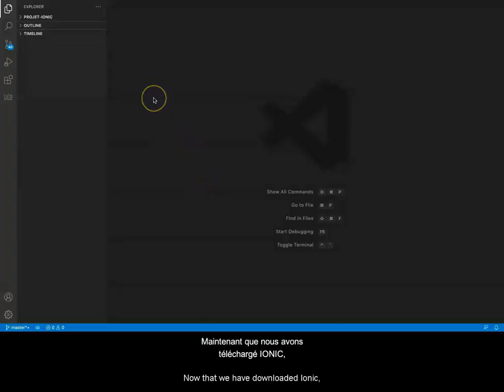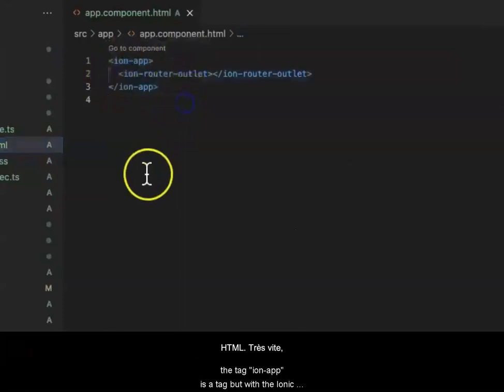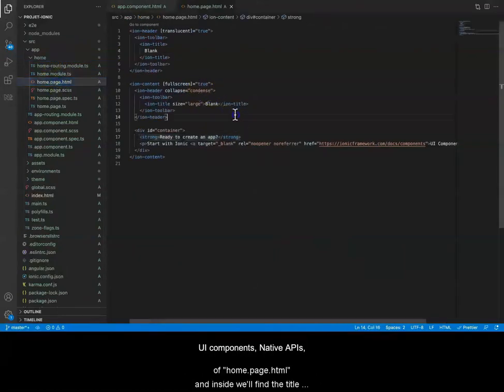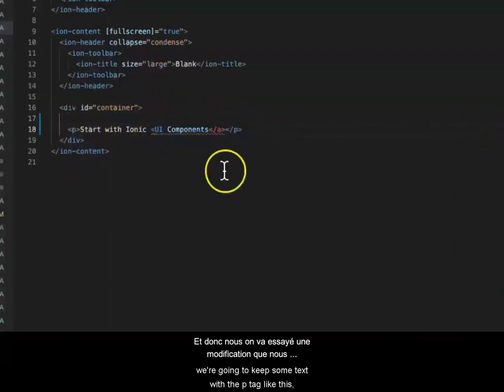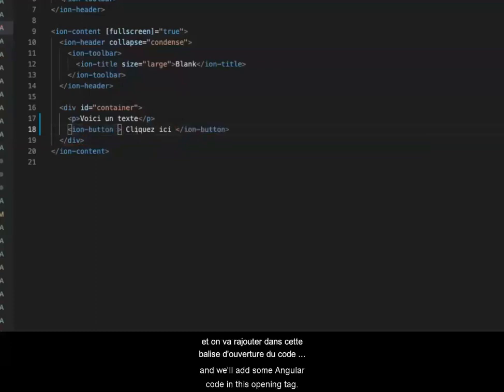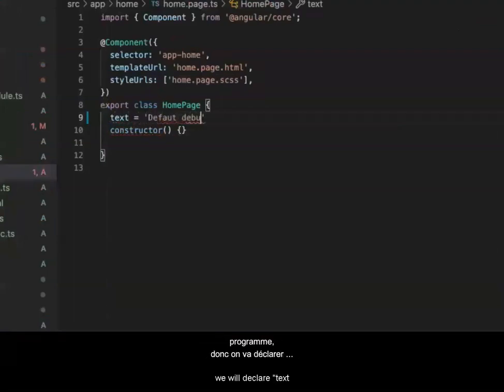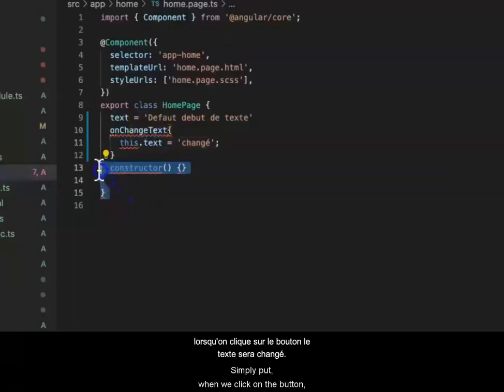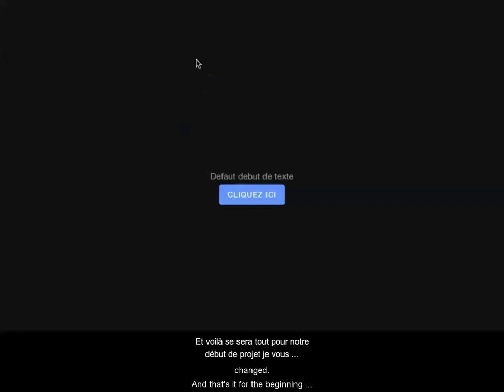Learn IONIC 3 2 Realizing a project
Are you struggling to realize a project? Are you feeling lost and discouraged? If so, then this video is for you!In this video, we'll teach you the Learn IONIC 3 2 realising a project technique. This technique is based on the principle that by breaking down a complex task into smaller, easier-to-manage tasks, you can achieve better results.

After watching this video, you'll be able to realize projects faster and with less frustration! So why wait? Click the play button and start learning today!
In this video, we'll be learning IONIC 3 2, an essential software for real estate professionals. With this software, you'll be able to realize your projects quickly and easily!If you're tired of slow project realization and want to increase your efficiency in the real estate industry, then you need to learn IONIC 3 2! This software will help you realize your projects quickly and easily, so you can get on with your life and focus on the business at hand!In this video, we'll be teaching you how to use IONIC 3 2 to realize a project. IONIC 3 2 is an amazing tool that can simplify your project management process!If you're wondering how to use IONIC 3 2 to realize a project, then this video is for you. We'll be covering everything you need to know to get started using IONIC 3 2 to achieve your project goals. Ionic 3 2 is an amazing tool that can simplify your project management process!